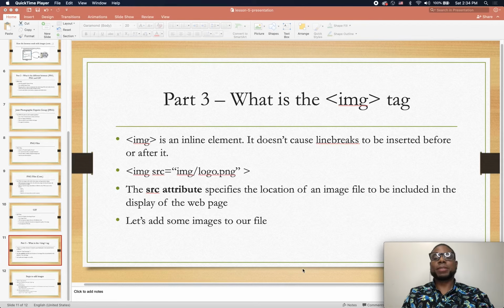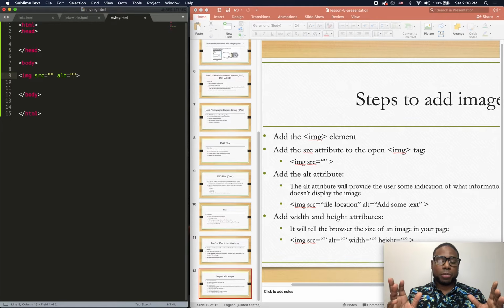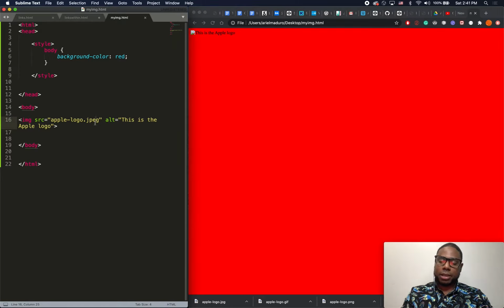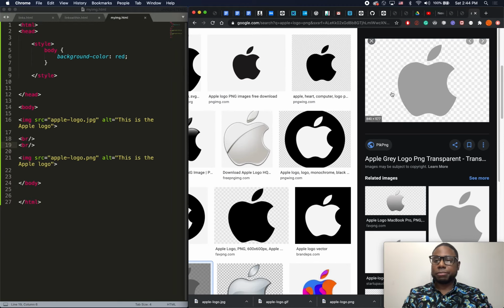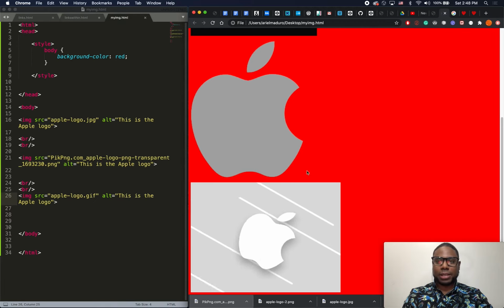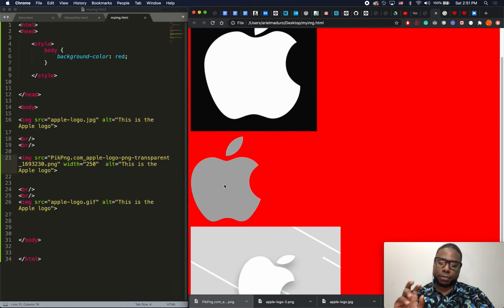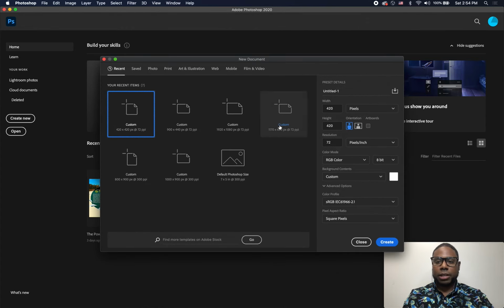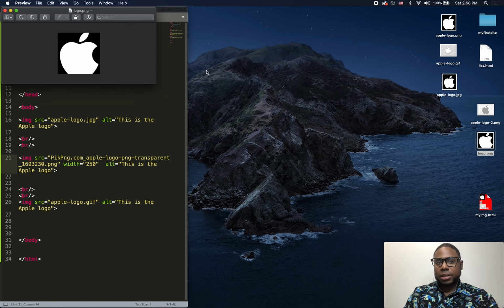18. What is img (image) tag | Web Development for Beginners